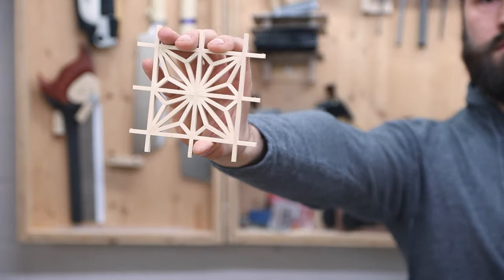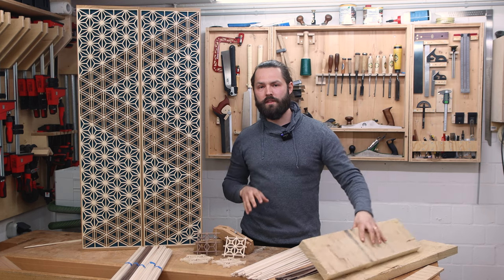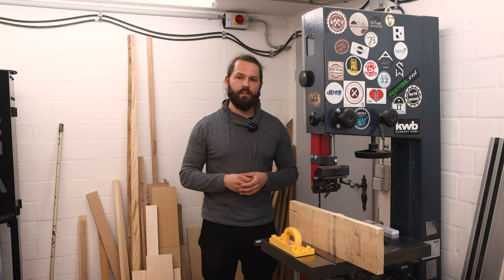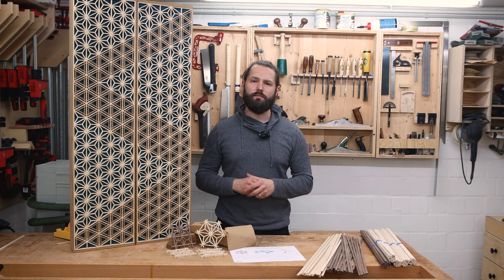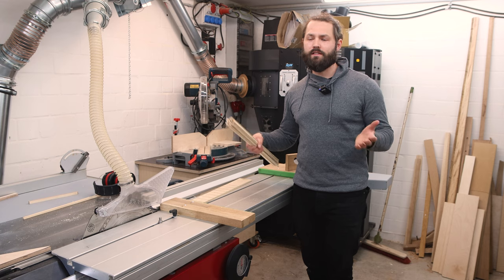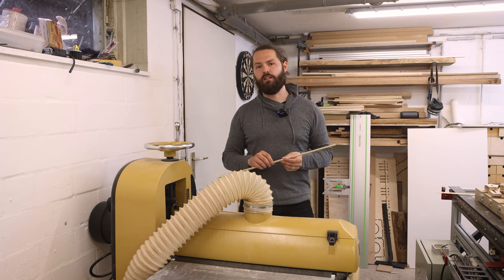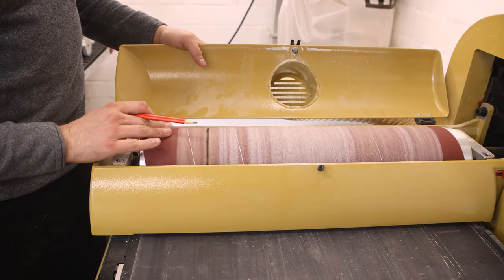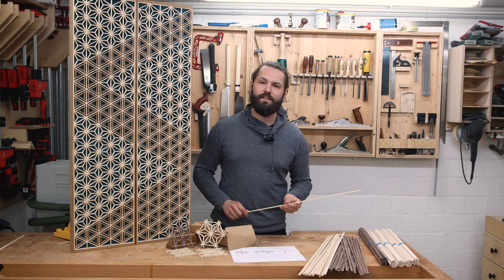Making Kumiko Strips || How to Kumiko || Japanese Woodworking Skills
Making Kumiko Strips the fast and easy way. In this how-to I show you how to cut the Kumiko strips for the japanese latticework.
It's a great woodworking skill to have.